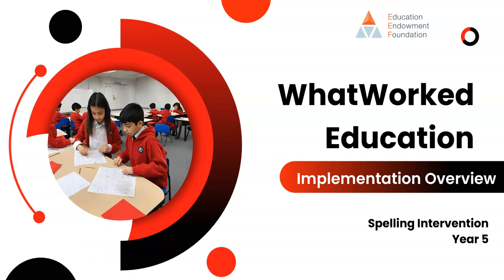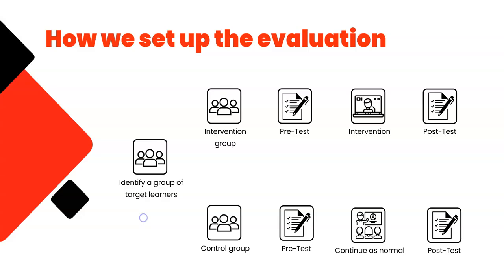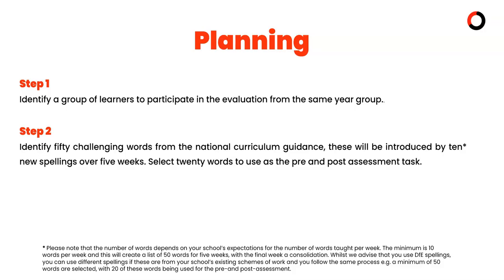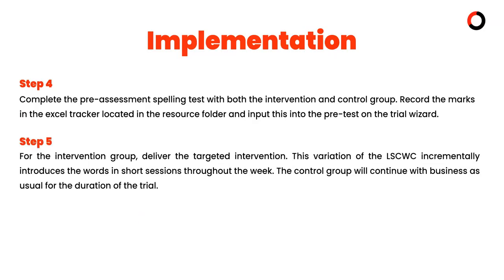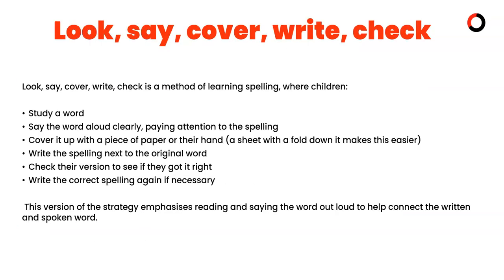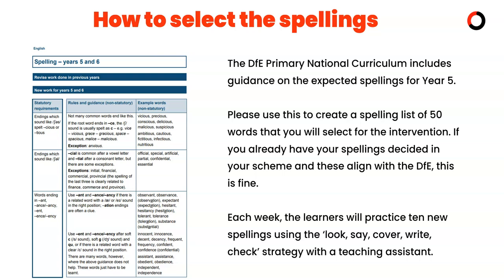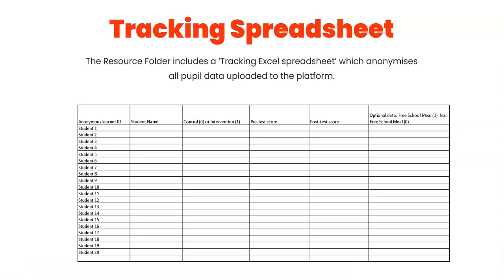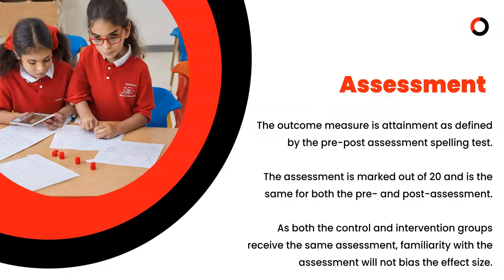0091 LSCWC Incremental Small Group